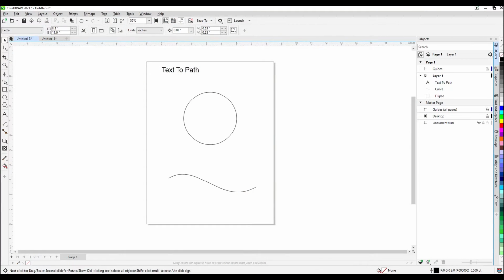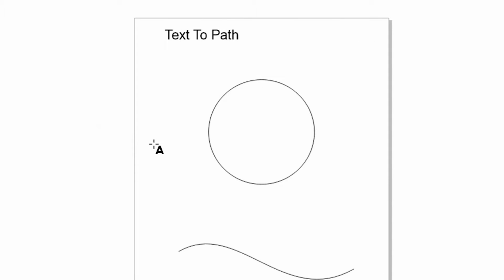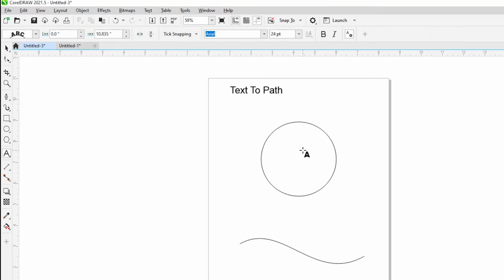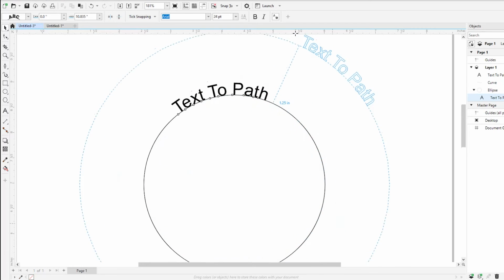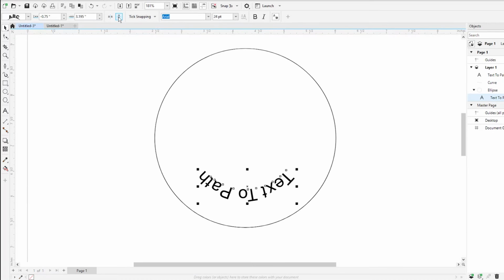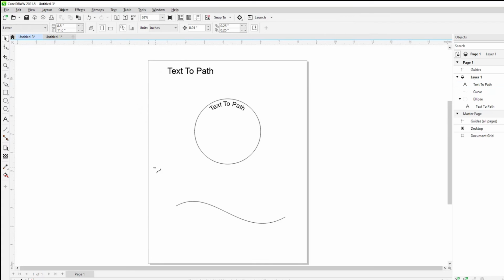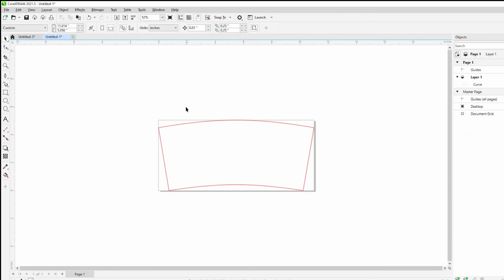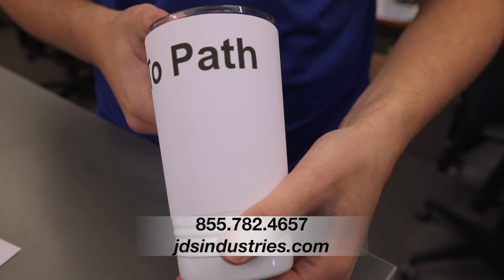How to Apply Text to a Path in CorelDRAW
The text to path feature in CorelDRAW can be useful when you want your designs to sublimate straight on curved products. Watch as we show you step by step how to apply your text to a path.

00:00 - Intro
00:27 - Text to Path Option 1
01:48 - How to Flip Your Text
02:13 - Text to Path Option 2
02:48 - How to Apply Text to Path on a JDS Template
03:24 - Final Example